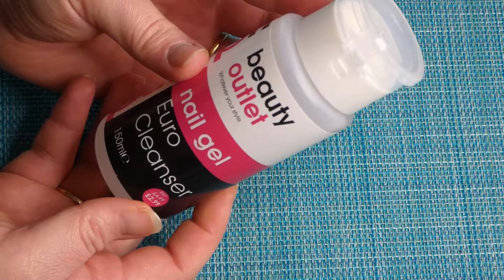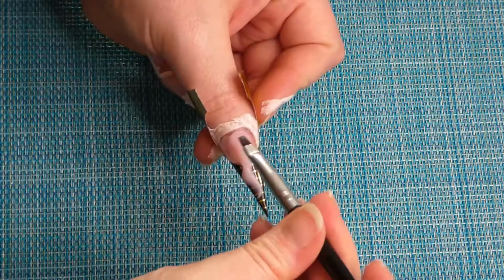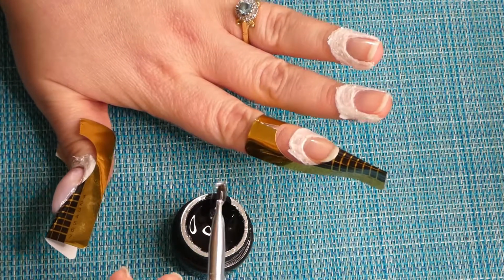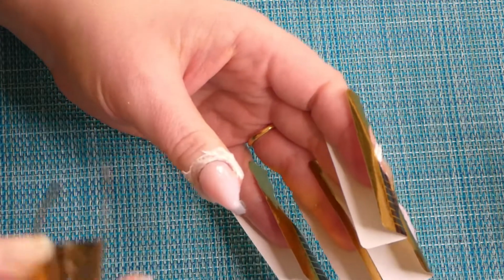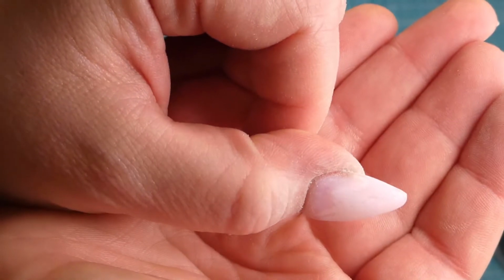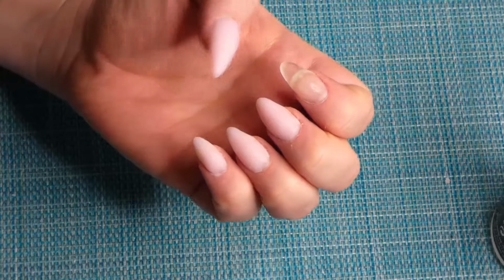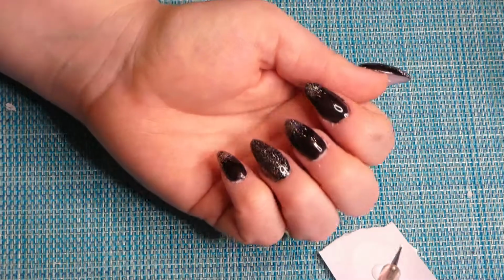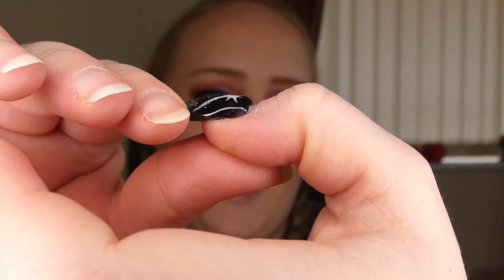FIRST TIME TRYING POLYGEL - Building gel nails at home with UR Sugar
Hi good people! Thank you for joining me. As I have been doing my nails more and more at home I have stumbled into wanting to build my nails to get the long, glamorous styles I cannot achieve with my natural nails. I ordered some clear building gel and some polygel to try them out and see for myself how hard it would be! (Spoiler – it was tricky to begin with!) If you are wanting to start building your nails at home, give this a watch :)

I ordered many of these items from the Born Pretty webshop. Most of them are no longer part of the Born Pretty assortment in the exact same form, but they have plenty of nice options!

The poly gel is still available;

Nail files